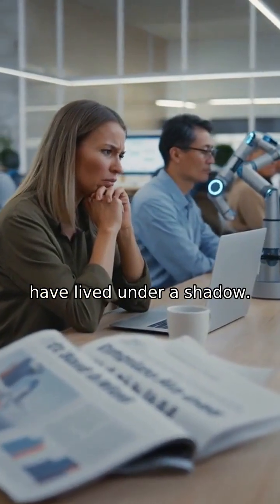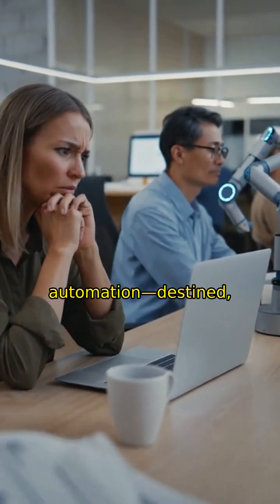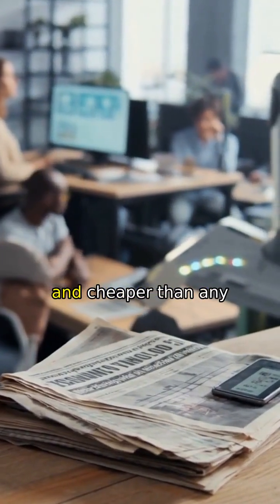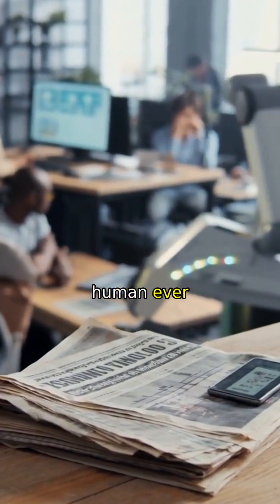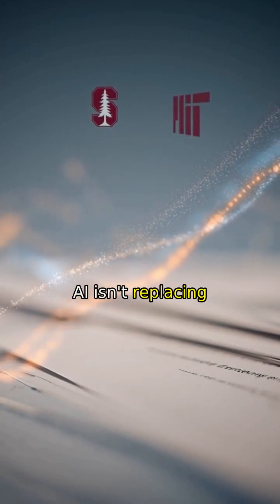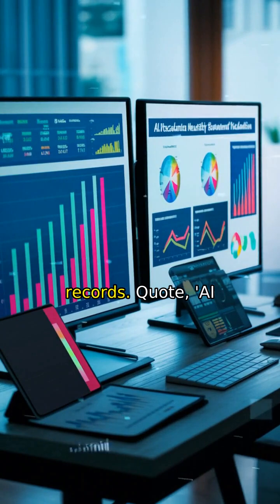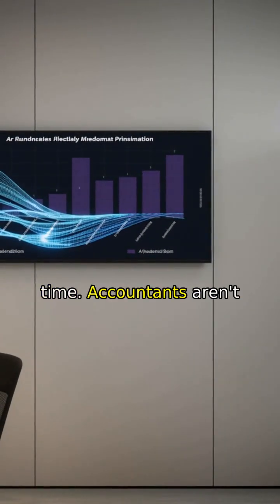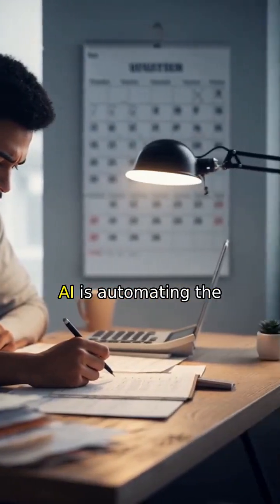AI Is Reshaping Accounting Jobs by Doing the “Boring” Stuff | Stanford Graduate School of Business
AI was supposed to eliminate accountants. Instead, it's making them unstoppable.

• Accountants using AI close monthly books 7.5 days faster than traditional methods
• They spend 8.5% less time on routine processing—and support MORE clients, not fewer
• Firms using generative AI saw 12% increase in reporting detail and accuracy
• Stanford & MIT researchers tracked 277 accountants across 79 firms to prove it
• AI handles data entry and reconciliation while humans focus on strategy and relationships

The profession predicted to vanish is being transformed instead—machines are doing the boring work so accountants can do what they do best.